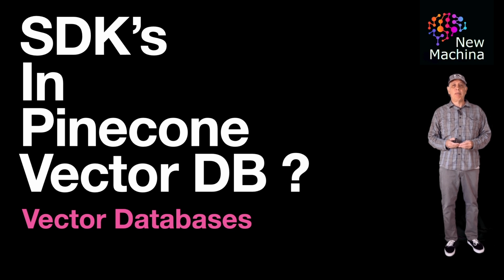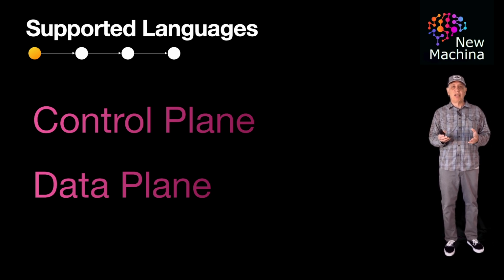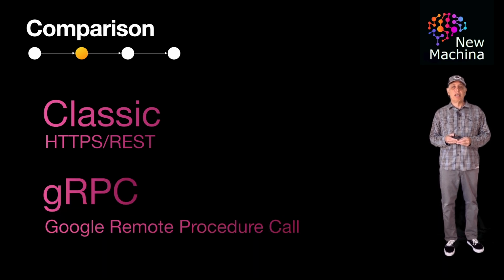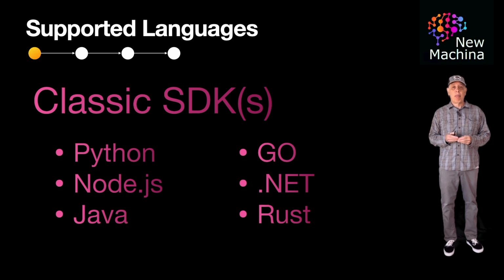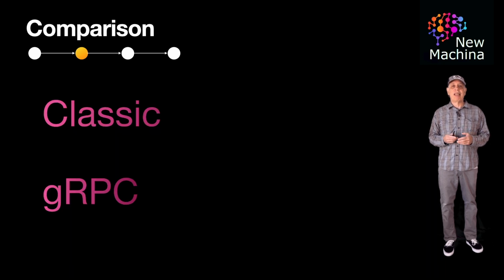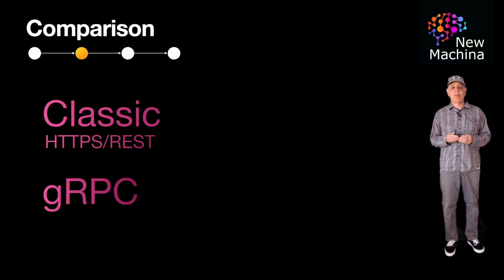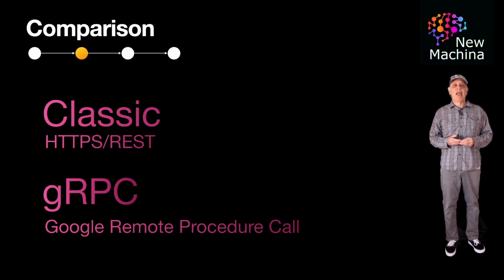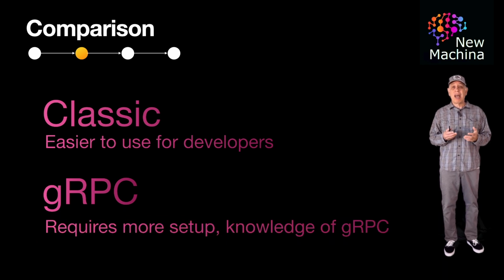SDK(s) in Pinecone Vector DB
📹 VIDEO TITLE  📹

✍️VIDEO DESCRIPTION ✍️
In this video, we explore the different SDKs available for Pinecone, starting with a detailed explanation of Pinecone’s architecture, specifically the Control Plane and Data Plane. The Control Plane is responsible for managing metadata, such as index creation and configuration, while the Data Plane handles the core data operations, like upsert, fetch, and query. This clear distinction helps set the stage for understanding how different SDKs interface with Pinecone, depending on whether they are interacting with metadata or handling vector data operations.

Next, we dive into the Classic SDKs, which are widely used for interacting with Pinecone’s Control and Data Planes. The video highlights the programming languages supported by these SDKs, including Python and JavaScript/TypeScript, and touches on how they are primarily designed for ease of use with the REST API. I also defined the gRPC SDK, noting that it’s supported for Python and Go, specifically for interacting with Pinecone’s Data Plane. This distinction is essential, as gRPC provides higher performance and lower latency, making it suitable for real-time, data-intensive applications.

The video concludes by comparing and contrasting the Classic SDKs and the gRPC SDK. While Classic SDKs are user-friendly and ideal for general application development with simple API calls, the gRPC SDK offers greater efficiency and performance, particularly in high-throughput environments. I emphasize that developers working in Go and Python can leverage gRPC for optimized data operations, especially when low latency is crucial, while the Classic SDKs offer a more straightforward approach for broader language support.

🧑‍💻GITHUB URL 🧑‍💻
No code samples for this video